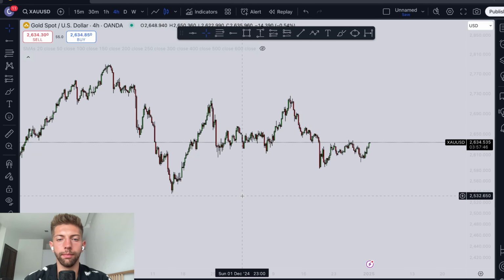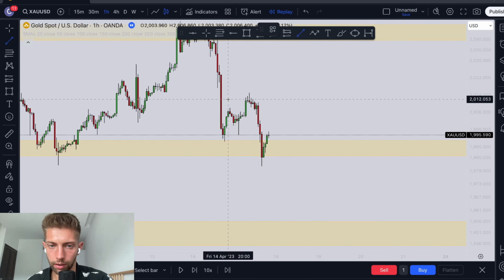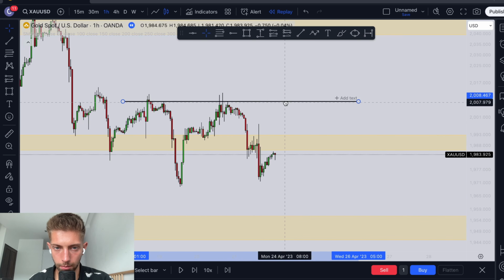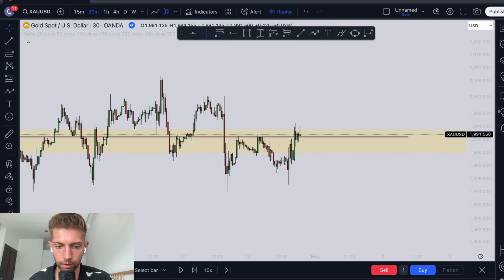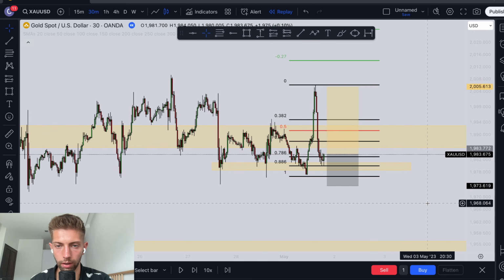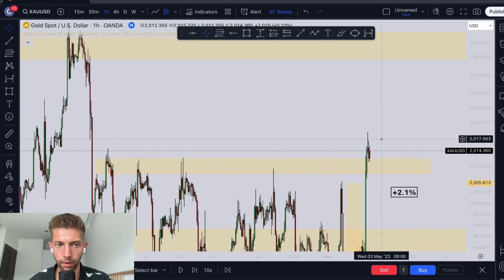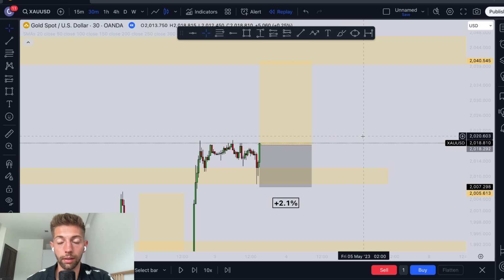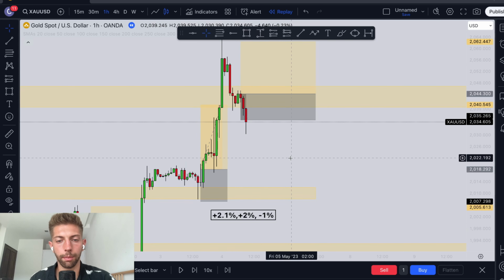Can I Keep a 100% Win Rate? - Backtesting my Gold Strategy Again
The pressure’s on! After hitting 100% win rate in my last backtest, I’m running this strategy again to see if I can keep the streak alive. 🔥 Will it hold or will cracks start to show? Let’s find out!